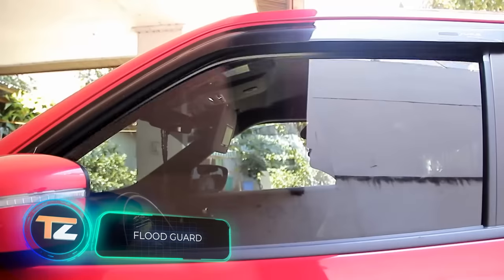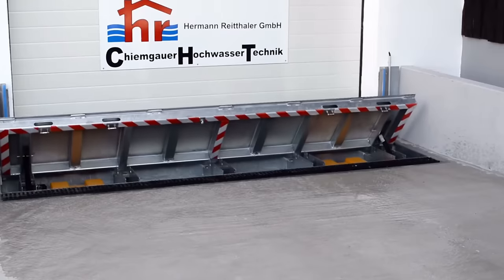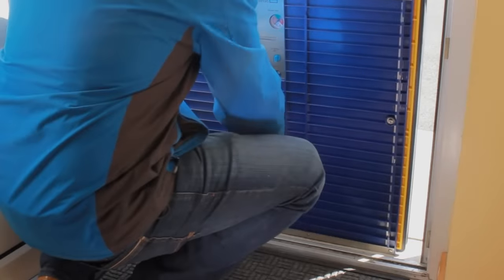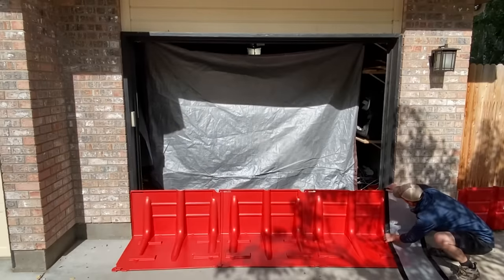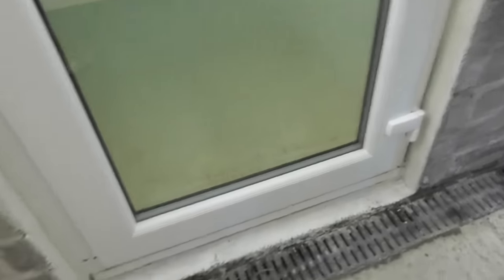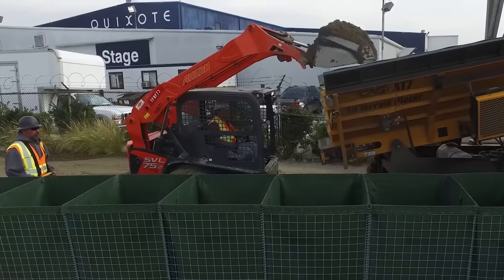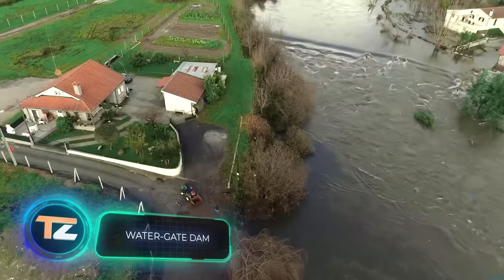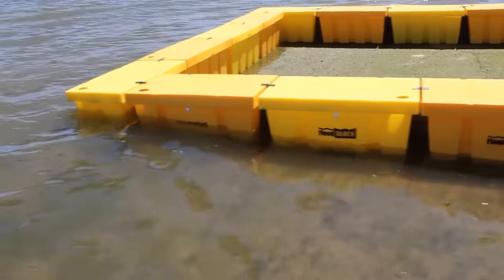FEW PEOPLE HAVE EVER SEEN THESE ANTI-FLOOD INVENTIONS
00:00 - Flood Guard
01:07 - Reitthaler
02:05 - Dam Easy
03:02 - Topmix Permeable
04:01 - NOAQ Boxwall (preview)
04:57 - StormMeister
05:48 - Aggeres SCFB
06:42 - HESCO Floodline
07:24 - Quick Dam
08:09 - Water-Gate dam
08:57 - FloodBlock